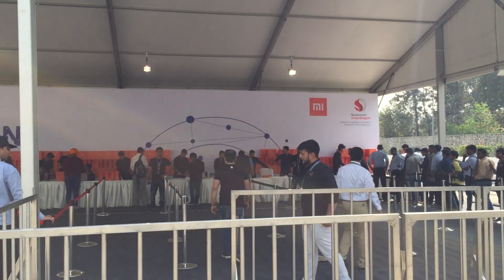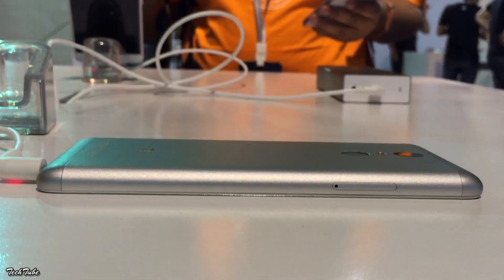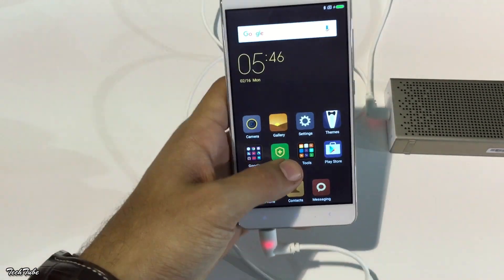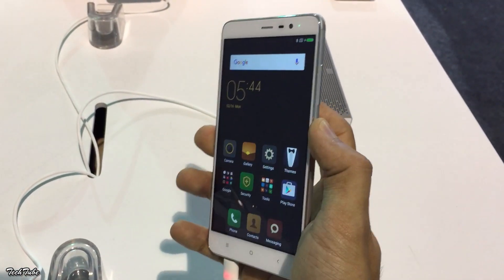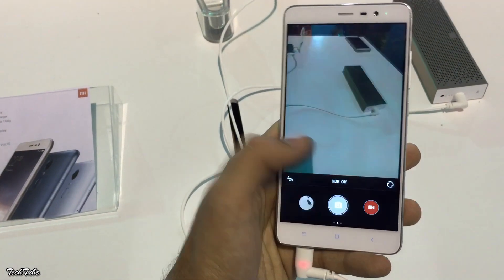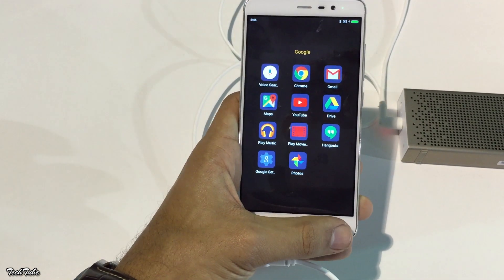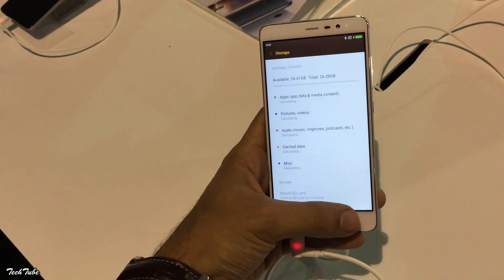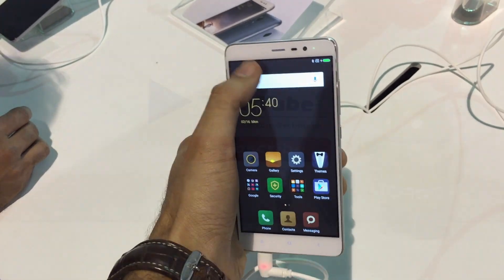Xiaomi Redmi Note 3 Hands On & Review!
Xiaomi Redmi Note 3 Hands On & Review by Tech Tube!

The Xiaomi Redmi Note 3 was launched in India today at an event in New Delhi.

prices have now been confirmed

9999/- for the 2GB,16GB model
11999/- for the 3GB,32GB model.

device is now all metal and now even has a fingerprint sensor.